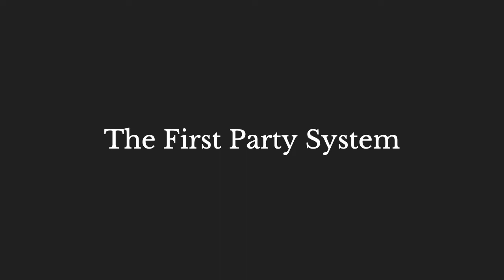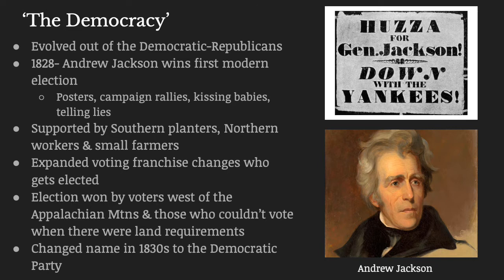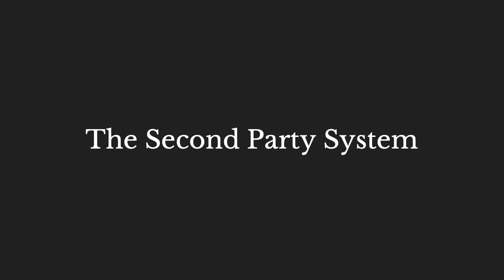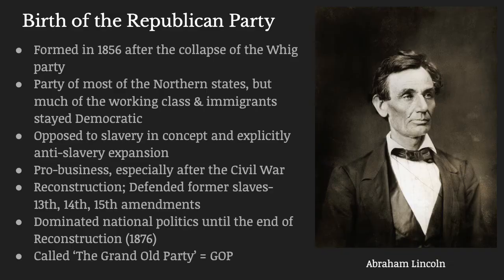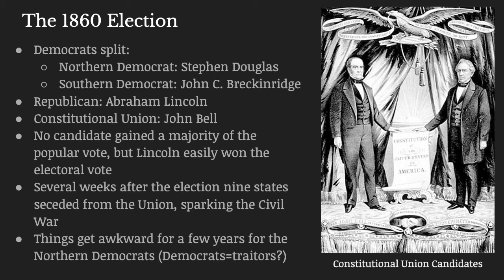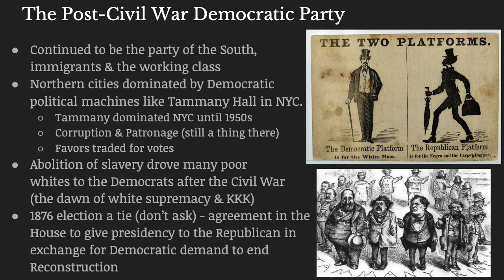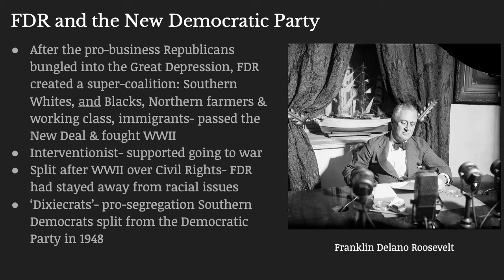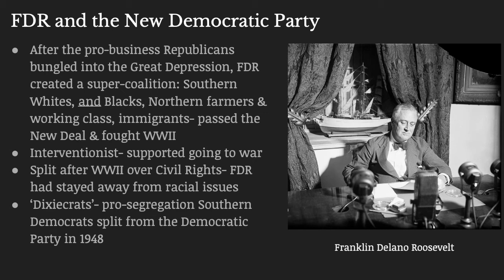American Politics 1796-Present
This is a video on the evolution of the American political party system from 1796 to the present day, and it is designed for high school students taking a U.S. Government course.